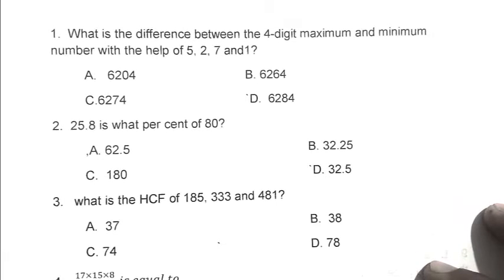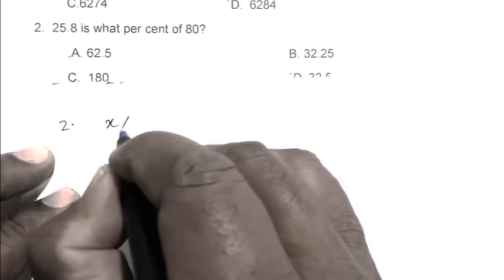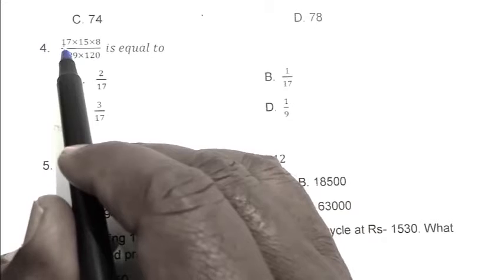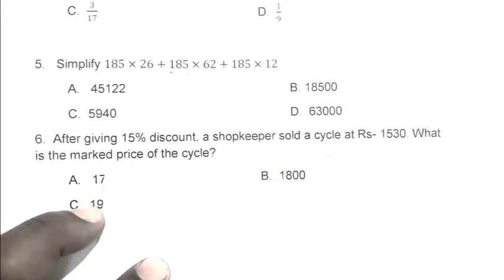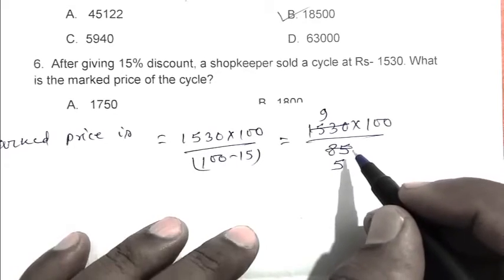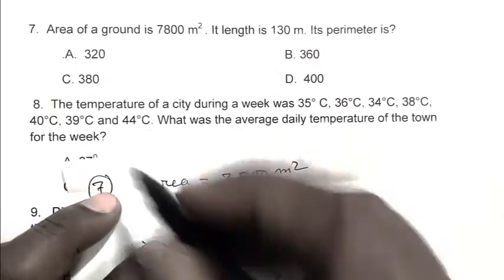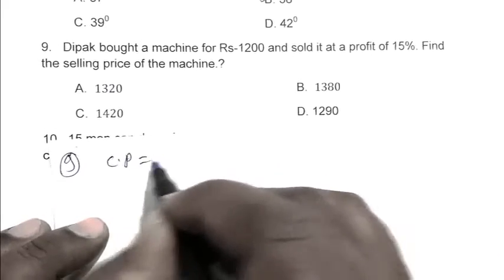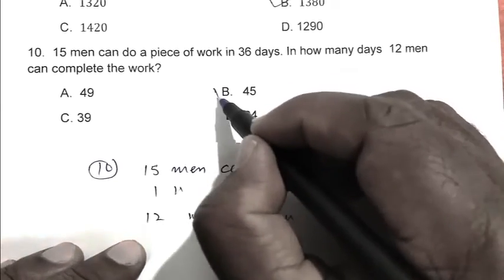Unveiling the Secret to Cracking Navodaya Vidyalaya Entrance Exam 2023 Class 6th Model Paper!-138